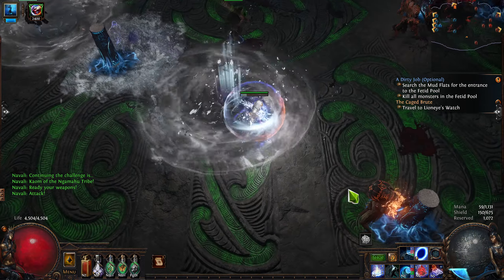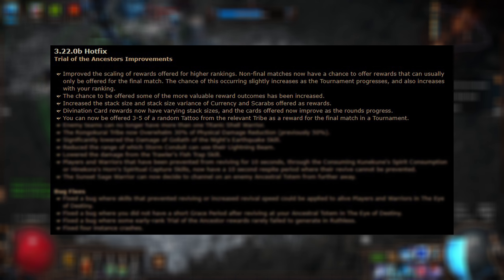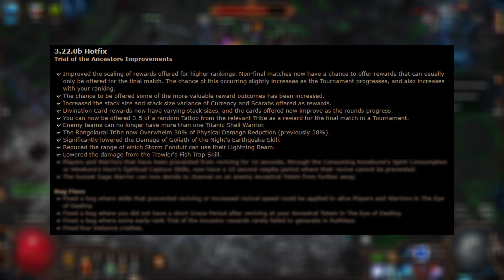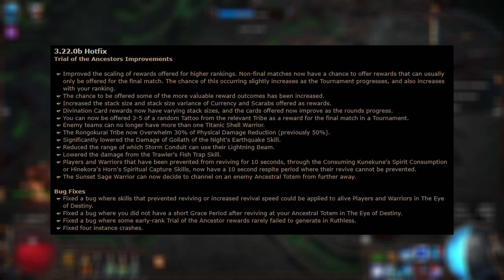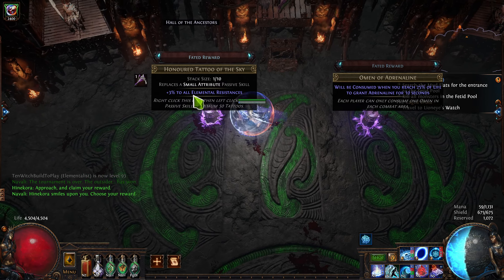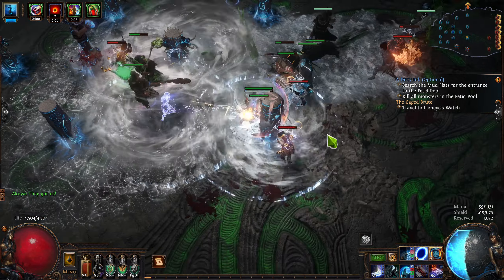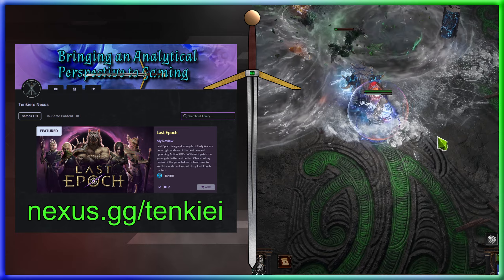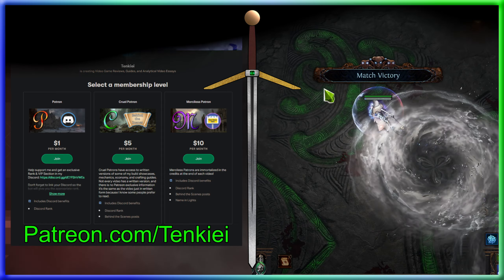Path of Exile 3.22 Trial of the Ancestors Loot Buffs & Balance Adjustments!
Hotfix 3.22.0b brought significant improvements to the loot from PoE Trial of the Ancestors, you'll get more tattoos, divines, and much more.